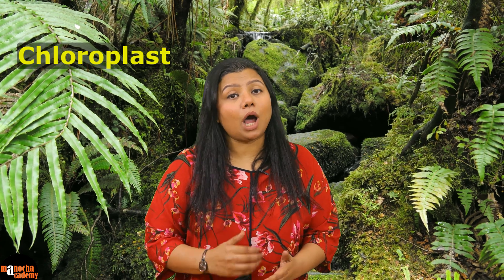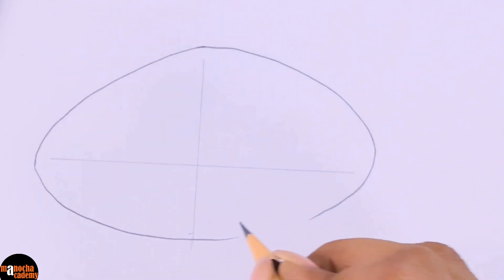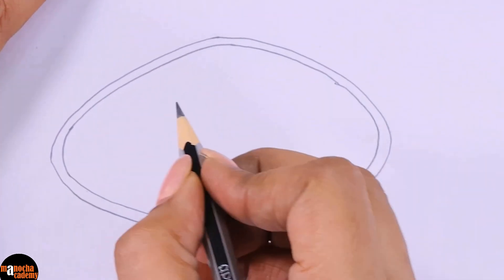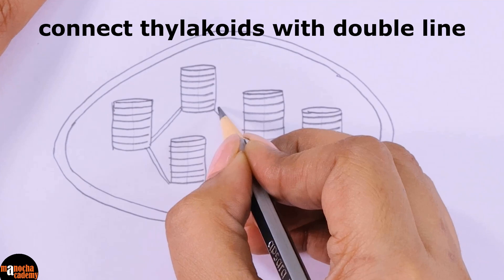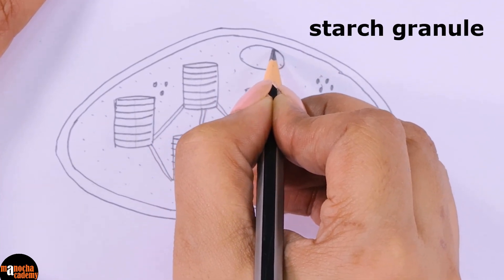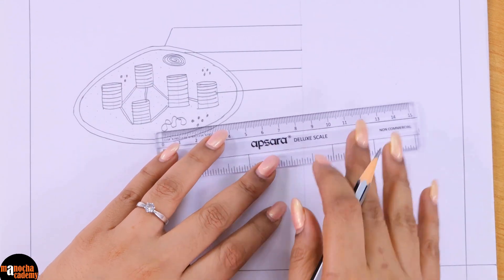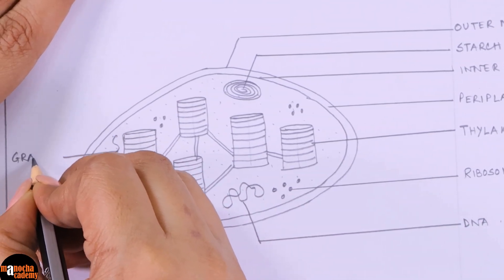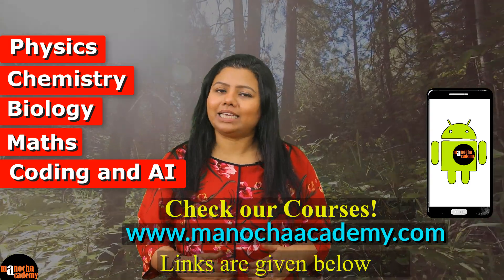How to Draw Chloroplast Diagram Easily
Chloroplasts are membrane-bound organelles found in the cells of plants, algae, and some other organisms, including certain protists. They are responsible for the process of photosynthesis, which is crucial for the conversion of light energy into chemical energy in the form of glucose. Photosynthesis is the process by which plants and some other organisms use sunlight to synthesize organic compounds from carbon dioxide and water.

The main components of chloroplasts include:

1. Thylakoid Membranes: These are flattened, disc-like structures that contain chlorophyll, the green pigment responsible for capturing light energy. Thylakoid membranes are arranged in stacks called grana.

2. Stroma: This is the fluid-filled space surrounding the thylakoid membranes. The stroma contains enzymes and other molecules involved in the synthesis of organic compounds during the light-independent reactions (Calvin cycle) of photosynthesis.

3. Chlorophyll: Chloroplasts contain chlorophyll pigments that absorb light energy during the process of photosynthesis. Chlorophyll is essential for capturing light and converting it into chemical energy.

4. Carotenoids: These are accessory pigments that assist in capturing light energy and broadening the spectrum of light that can be utilized for photosynthesis.

5. Proteins: Various proteins are present in chloroplasts, including enzymes involved in the photosynthetic process and other structural proteins.

6. DNA and Ribosomes: Chloroplasts contain their own DNA and ribosomes, suggesting that they have their own genetic material and can carry out some protein synthesis independently. This supports the endosymbiotic theory, which proposes that chloroplasts originated from ancient free-living cyanobacteria that were engulfed by a eukaryotic cell.

Overall, chloroplasts play a vital role in the energy production of plants and other photosynthetic organisms by converting light energy into chemical energy stored in the form of carbohydrates.